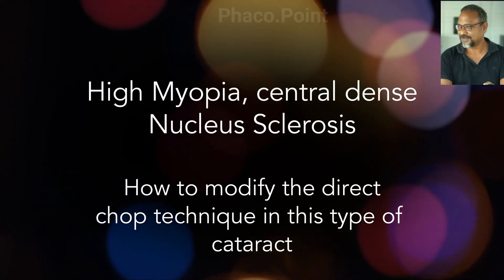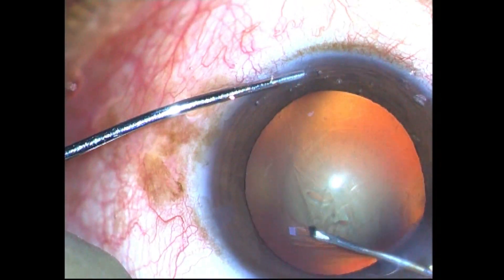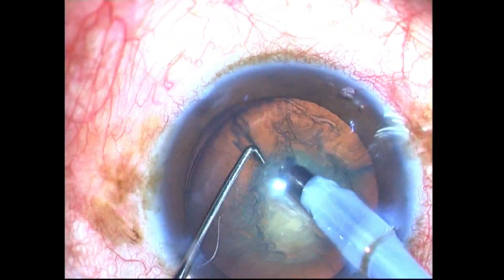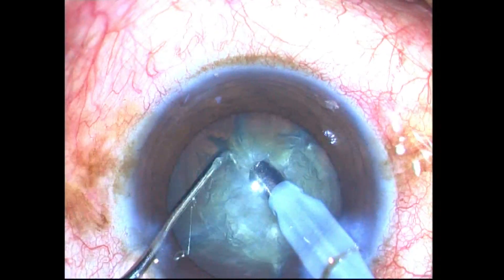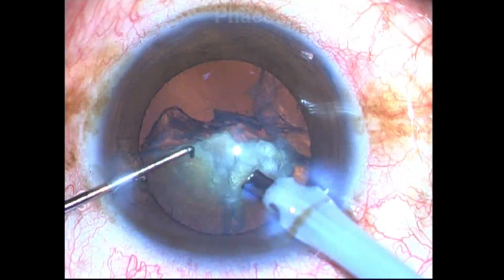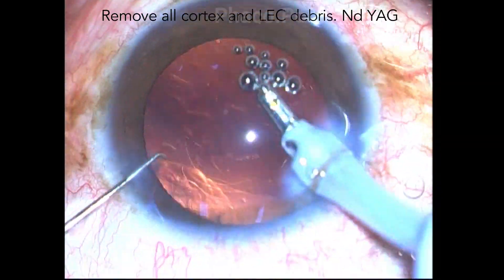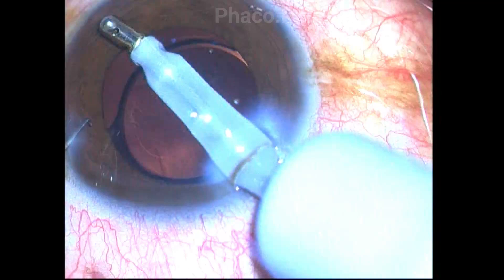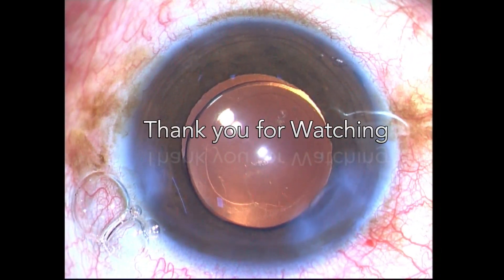Phacoemulsification in High Myopia with central dense Nucleus Opalescence - some management pearls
This video depicts the surgical management of a patient who had high myopia and a central dense grade 3 Nucleus Opalescence (NO). The peripheral lens was clear. In this case certain modifications need to be made to the direct chop technique. Also one should adopt low flow parameters to reduce the risk of infusion deviation Syndrome (IDS) and Lens Iris Diaphragm retropulsion syndrome (LIDRS). The importance of good cortical wash and the necessity to implant even a zero diopter IOL is emphasised and explained